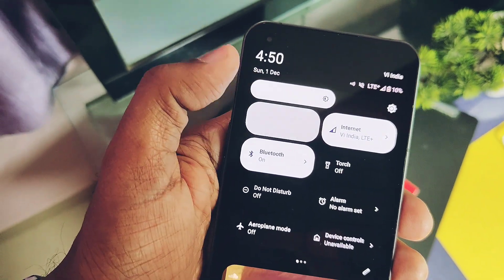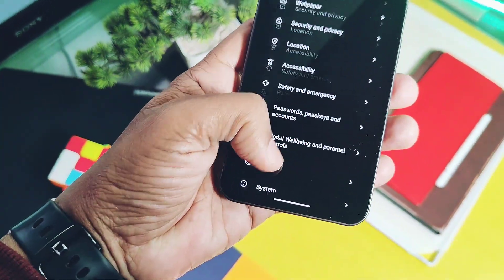android 15 update for nothing phone 1 by voltage os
Hey what's up guys  welcome back you are watching 4U tech.
Lots of android custom roms now releasing there intial builds for lots of official devices.
Today we are presenting android 15 update for nothing phone 1 by voltage os.

We all knows that everyone prefer custom roms on there aged devices whose software supports had been stoped and they are using older stock rom versions on there devices.
Some users prefer highly custom roms while some prefer aosp based custom rom having basic customisation features.
So today we brought you the amazing custom rom called as voltage os 4.0 android 15 recently  released which supports lots of devices like Redmi, poco, pixel, Xiaomi, realme, lenovo and  many more devices. I had given list of all devices in video description there you can find out if your device had support for your device or not

Today we are reviewing this android 15 based initial build on our nothing phone 1.
We flashed this build and we are going to thoroughly test everything along with bugs related to nothing phone 1 only. Other device users and np1 users too please watch this video carefully and follow all steps how to confirm this builds are really daily drivable for your device or not by following all test shown in video.
Now without further delay let's get started

Voltage os for Redmi, poco, pixel, Xiaomi, realme, lenovo( please join this telegram group for donwload files and installation tutorials)

Timeline:
00:00 intro and important info
01:31 flashing and  device details voltage os
02:46 Essential features testing (must watch)
03:25 Safety net and device play protect (must watch)
03:41 Nothing cam
04:14 Glyph light features
05:10 Voltage power hub(must watch)
06:08 unlock higher fps for games and pixel drops
06:22 Best Power saving feature (must watch)
07:07 Launcher customisation
08:16 Dolby Atmos
08:30 Major bugs and issues
09:40 Final verdict (must check)
Nothing phone 1 update
Nothing phone 1 new update
Nothing phone 1 android 15 update
Voltage os for nothing phone 1
android 15 features
android 15 custom rom
android 15 custom rom install
android 15 custom rom download
android 15 customization
android 15 based custom rom
android 15 custom rom for any device
Nothing phone 1 custom rom
Android 15 for Xiaomi
android 15 fpr poco
android 15 for nothing phone
android 15 for pixel 6
android for xaomi
Android 15 for realme
Android  15 for poco
Android 15 for google
Android 15 for redmi
Nothing phone 1 android 15 update kab aayega